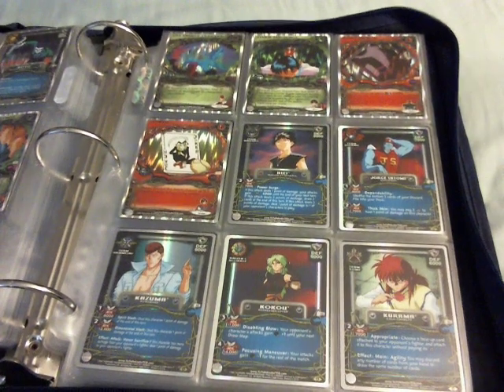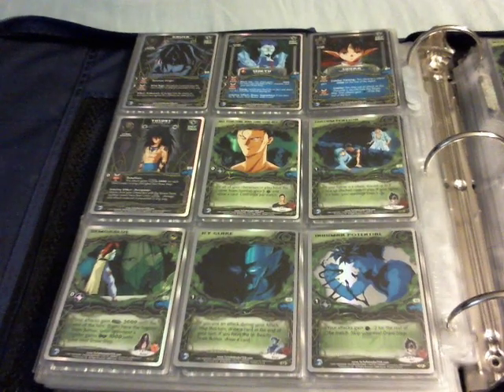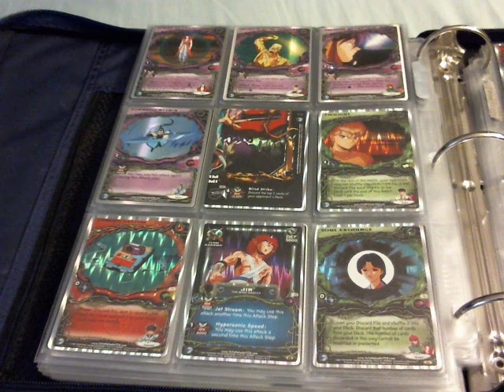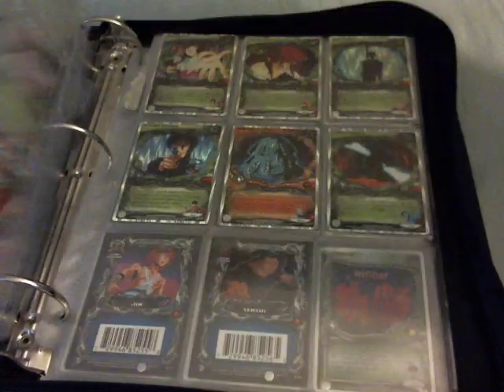Yu Yu Hakusho TCG - Betrayal - 100% 1/e Foil Set - 5/6 Inviso's Collection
Reuploading my entire collection to youtube. Audio gets cut early. I don't know why. It's an error within Pinnacle Studios 12. Happens VERY often. Not gonna spend 3 hrs recording 5 mins worth of material, so yea, sorry.

What is included:
Insert Cards
Main Set (1/e Foil Completed)
Tournament Set (Completed)
Promos (Completed)

Want to trade? Here is a link to the list of cards I am currently seeking and have for trade: